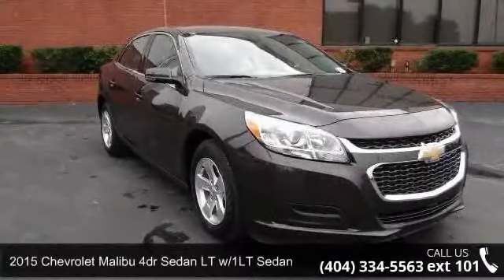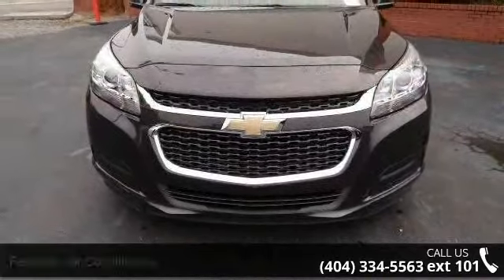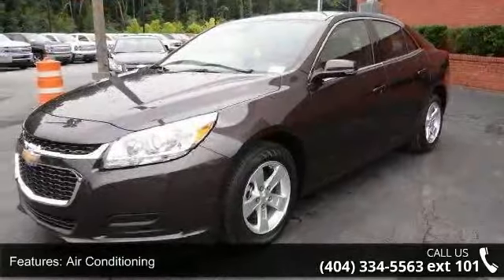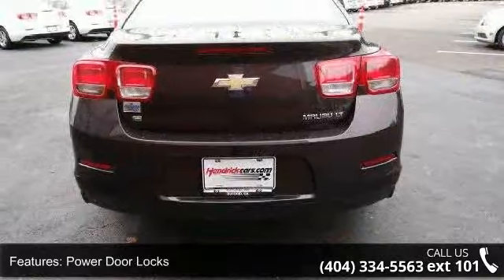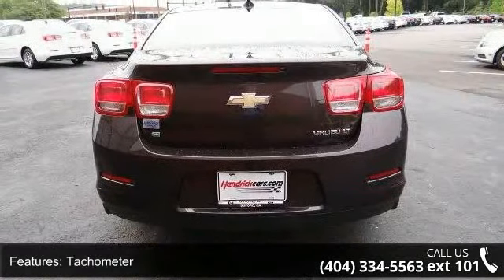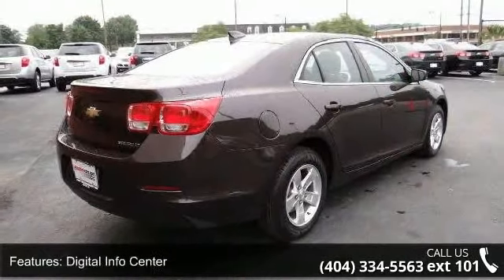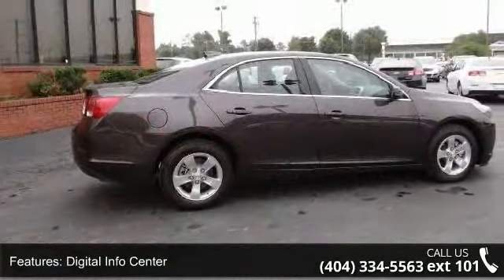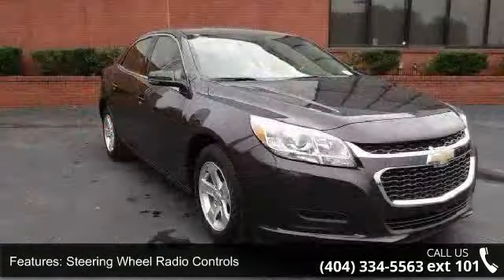2015 Chevrolet Malibu 4dr Sedan LT w/1LT - Rick Hendrick ...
SABLE METALLIC exterior and JET BLACK interior, LT trim. Onboard Communications System, CD Player, PREFERRED EQUIPMENT GROUP, Alloy Wheels, Overhead Airbag, iPod/MP3 Input, Satellite Radio. CLICK NOW! KEY FEATURES INCLUDE: Satellite Radio, iPod/MP3 Input, CD Player, Onboard Communications System, Aluminum Wheels MP3 Player, Remote Trunk Release, Keyless Entry, Steering Wheel Controls, Alarm. OPTION PACKAGES: PREFERRED EQUIPMENT GROUP includes Standard Equipment. LT with SABLE METALLIC exterior and JET BLACK interior features a 4 Cylinder Engine with 196 HP at 6300 RPM*. MORE ABOUT US: The Southeast's #1 Chevy Dealer! Your experience with Rick Hendrick Chevrolet of Buford will be more of a relationship than a transaction. As opposed to just talking about a different experience, we invest the time and energy to develop those relationships and want to be here for all of your automotive... read more